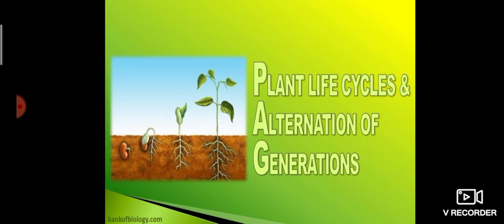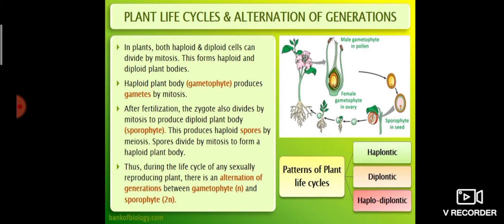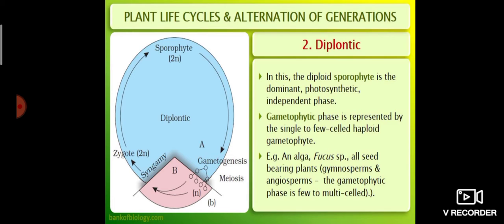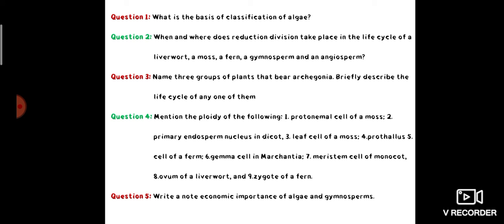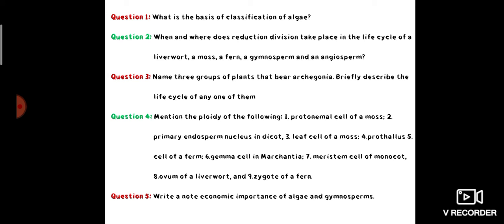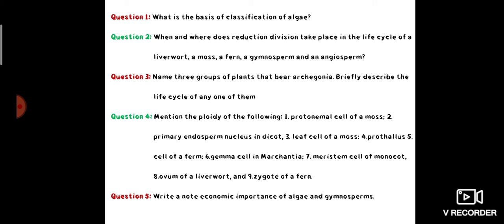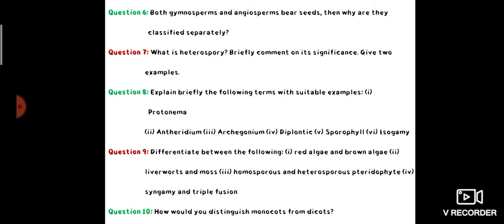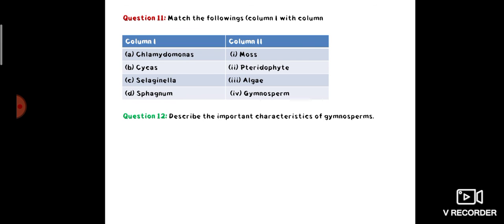CLASS 11 BOTANY NCERT- CHAPTER 03 PLANT KINGDOM- ALTERNATION OF GENERATION